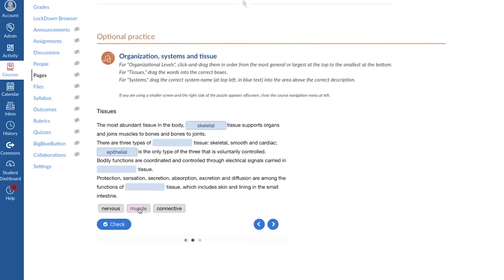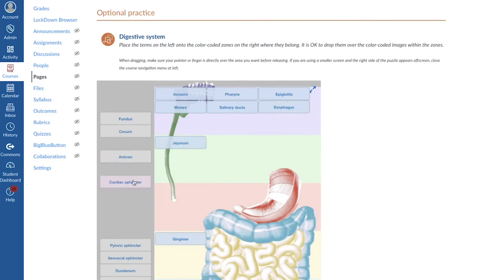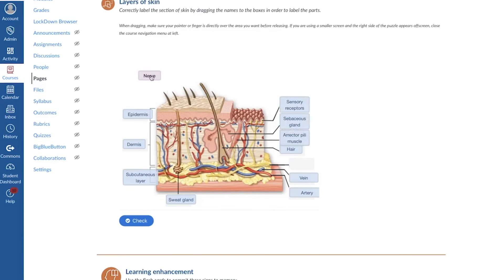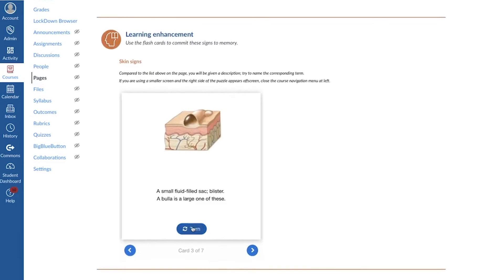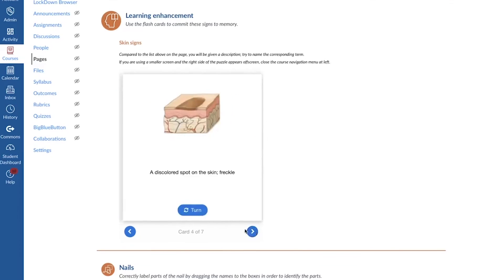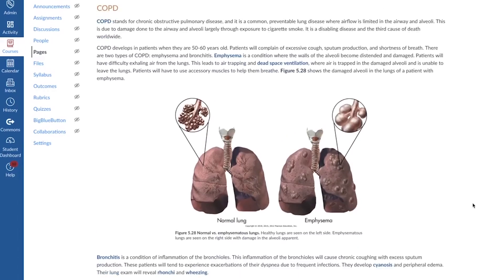Medical Terminology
BIOD 103: Medical Terminology

This course takes a systematic approach to learning the language required to practice in a medically related field. The course will provide the ability to identify, build, and recognize terminology used to describe the human body as well as representative pathological processes, procedures, conditions, and diseases that may affect it.

This course is useful for students entering these or similar programs: Physician Assistant (PA), Doctor of Nursing Practice (DNP), Masters of Science in Nursing (MSN), Accelerated Bachelors of Science in Nursing (BSN or ABSN), and Allied Health fields (Chiropractic, Physical Therapy, Occupational Therapy). This course can be taken as a prerequisite or corequisite.

All Portage Learning courses are delivered online and asynchronously which means that you can take them when you want and where you want, all on your own schedule! Plus, there are no books or additional fees--everything you need to learn is contained in the course. Each Portage Learning course is written, designed, lectured by, and overseen by a subject matter expert, and each student is assigned to a highly qualified instructor.